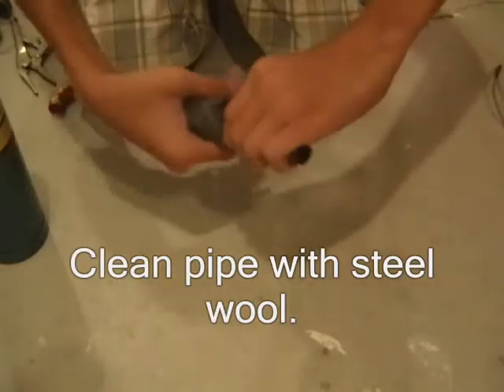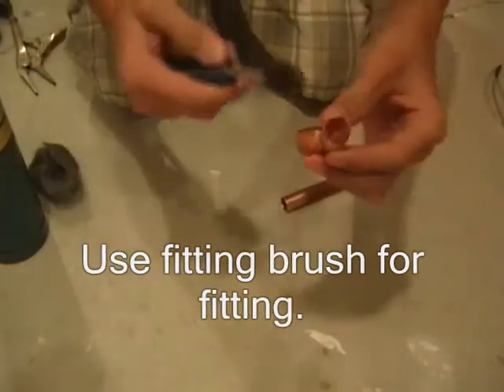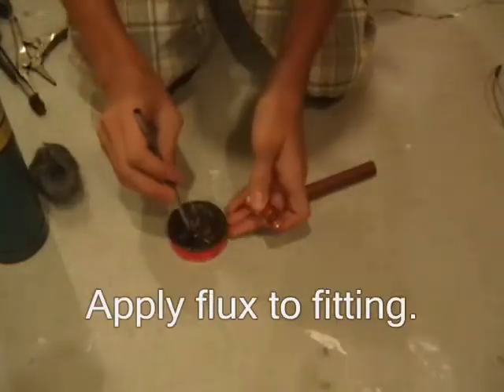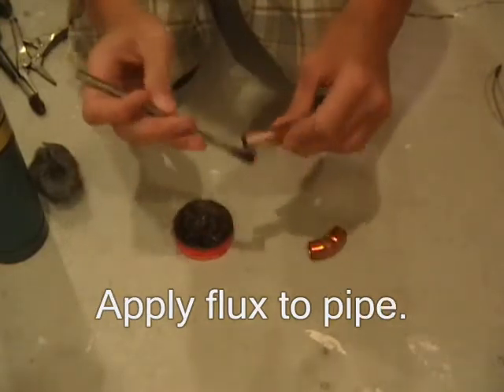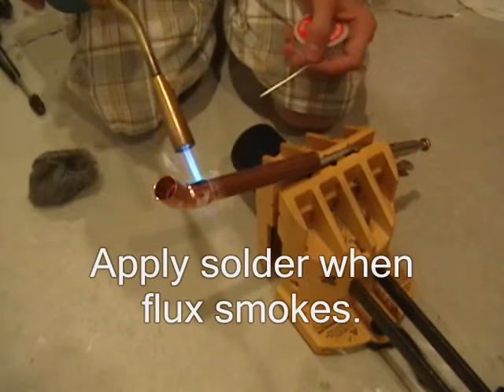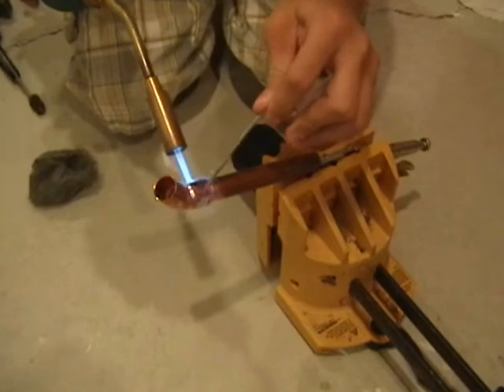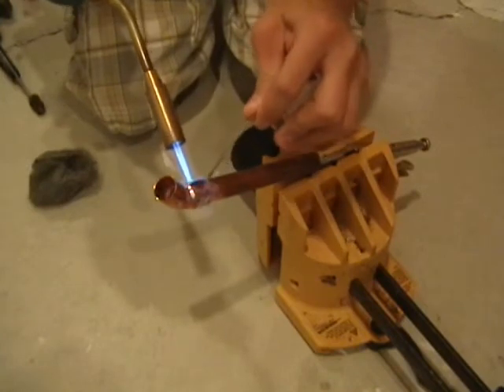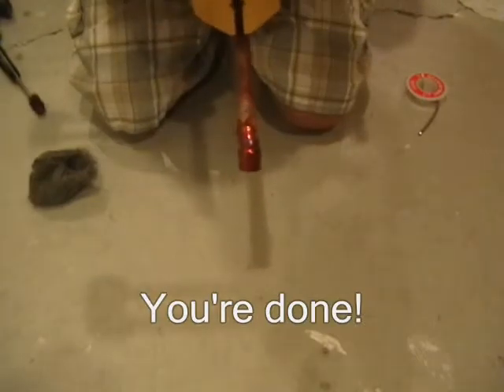How to Sweat Pipe in 30 Seconds!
an entry for a contest at instructables. if you are a member, vote for me! i'm qwertyboy